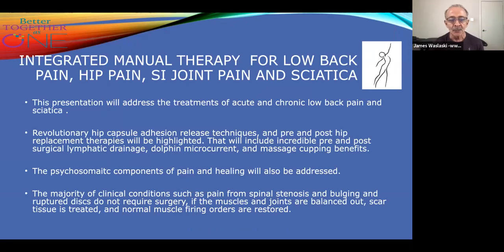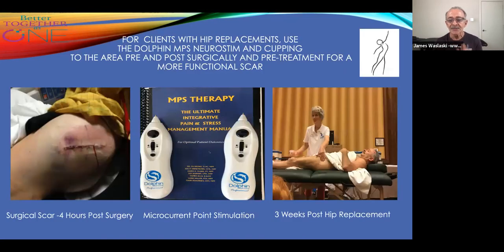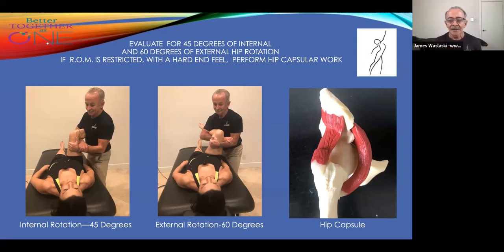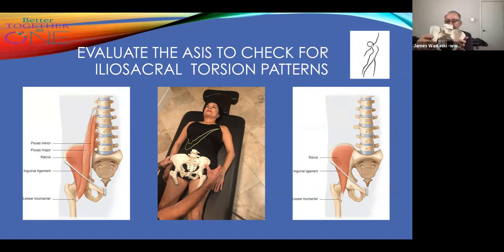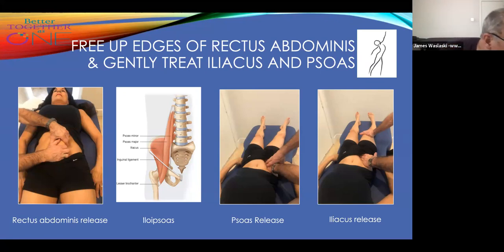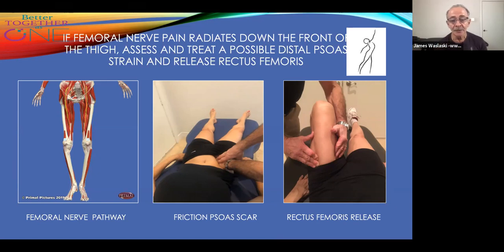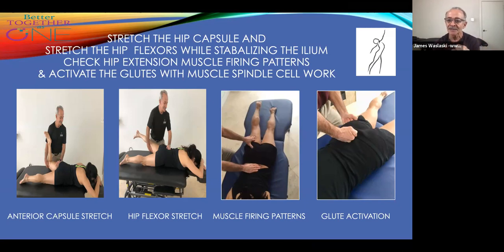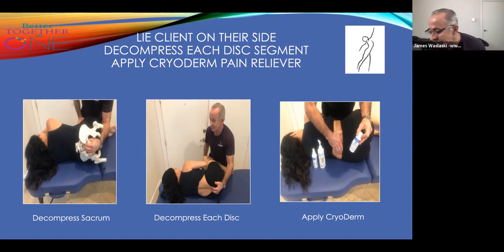Integrated Manual Therapy for Low Back Pain, Hip Pain, and Sciatica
James Waslaski's presentation addresses the clinical approach to the assessment and treatment of the lumbar spine, hip and pelvis. Conditions addressed will be low back pain, SI joint dysfunction, iliosacral torsions, lumbar compression, bulging disc pain and ruptured discs. In addition, James addresses hip capsules problems and Sciatica.

James Waslaski, is a national and international lecturer, teaching healthcare professionals how to integrate their techniques to increase client outcomes. He's author of Clinical Massage Therapy: A Structural Approach to Pain. He's a NCBTMB provider and Certified Personal Trainer with National Academy of Sports Medicine. James received FSMTA's 1997 International Achievement Award and in 2008 was inducted into the Massage Therapy Hall of Fame. He was recognized as "Teacher of the Year" at the 2015 Canadian Massage Conference and again at the World Massage Festival in 2015.